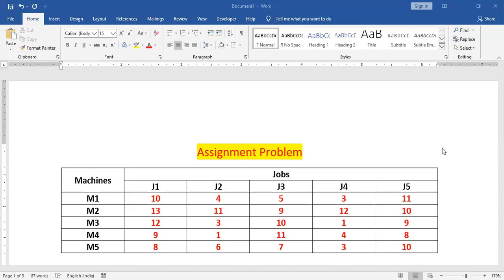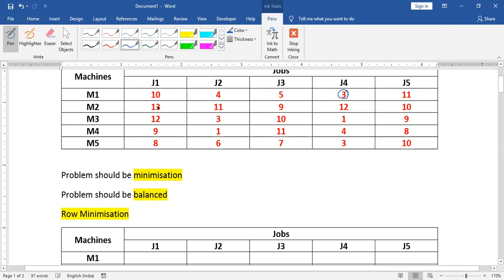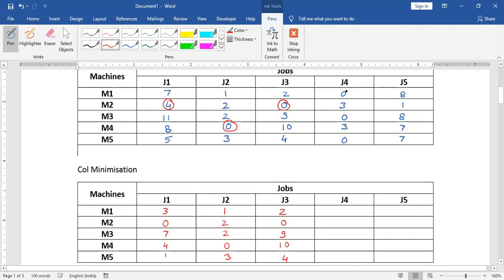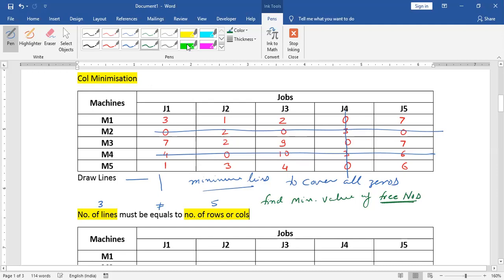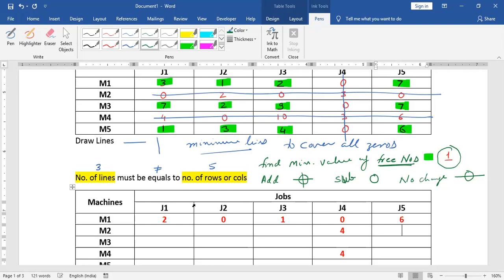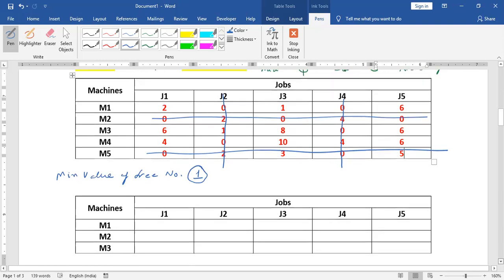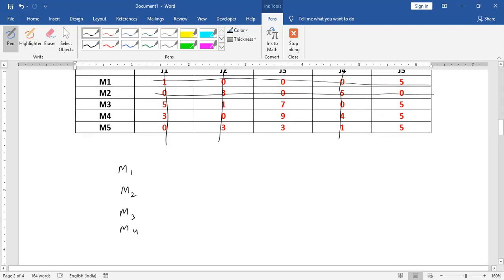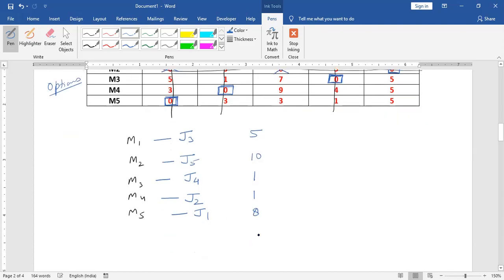Assignment Problem 01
Solve Assignment Problem using Hungarian Method...
solution Assignment Problem minimization and balanced